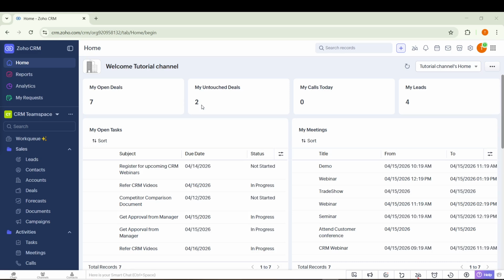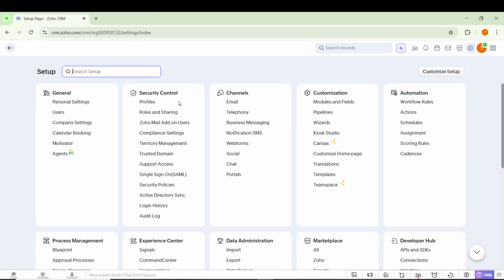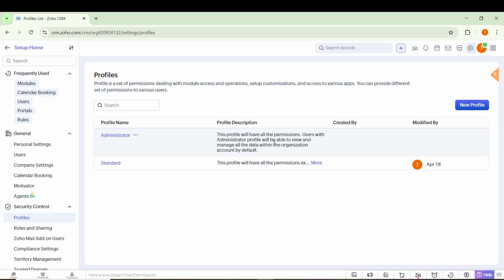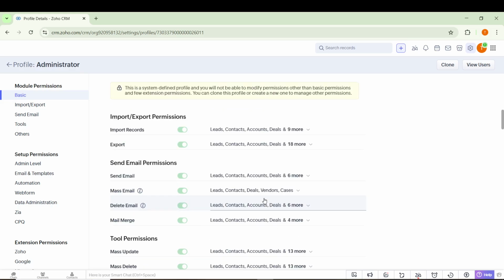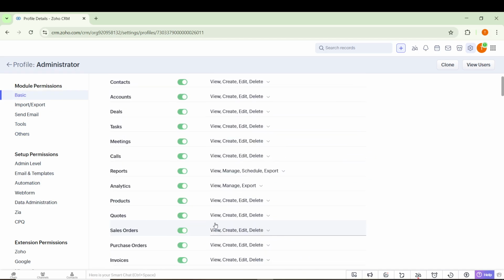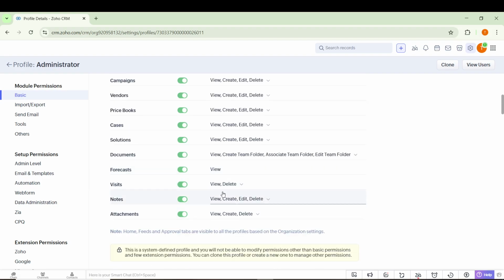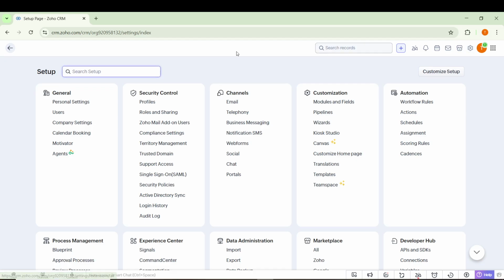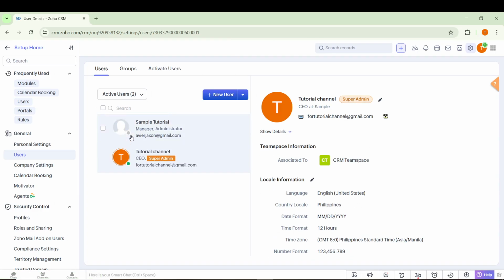How To Manage Permissions In Zoho Crm For Users [2026 Guide]